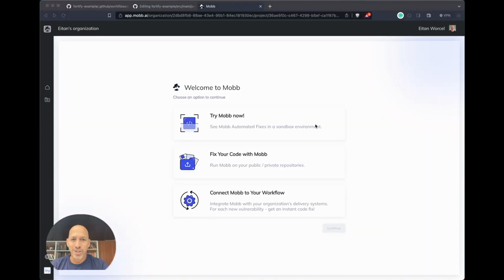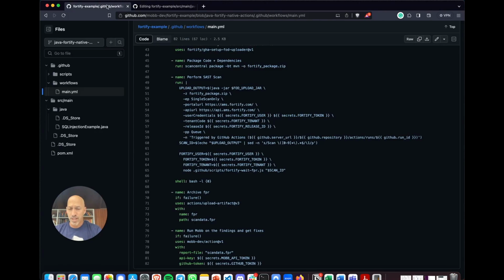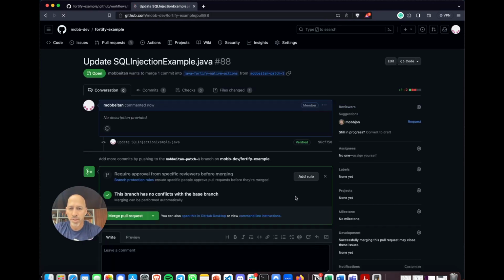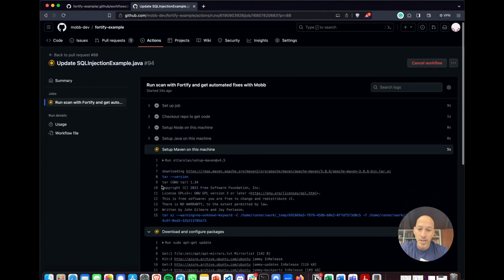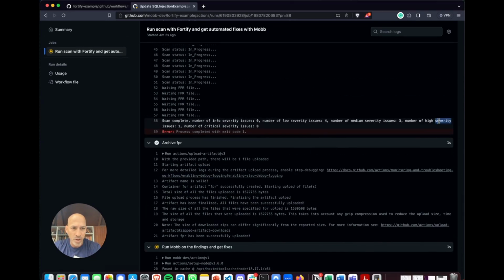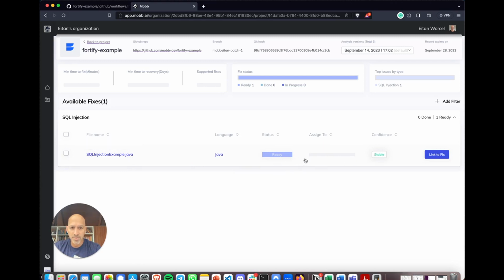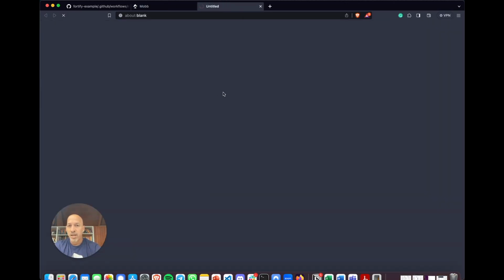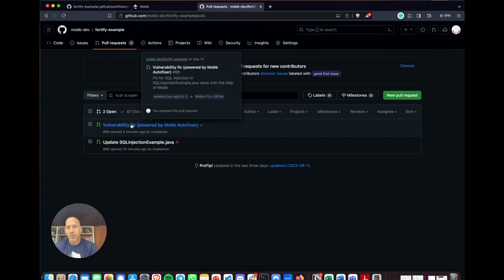Integrate FoD Scans & Mobb Fixes into your GitHub Workflow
Discover how you can use Fortify scan to automatically detect vulnerabilities on every pull request and Mobb to automatically fix those to ensures swift remediation within your GitHub pipeline. Improve your security posture with this integrated approach.

You can find the workflow with the FoD scan and Mobb fix GitHub actions